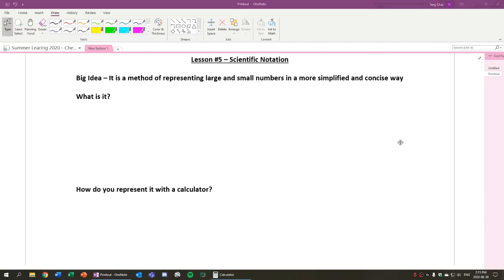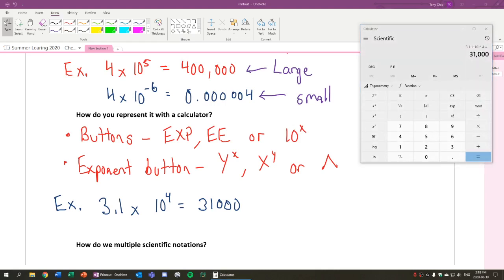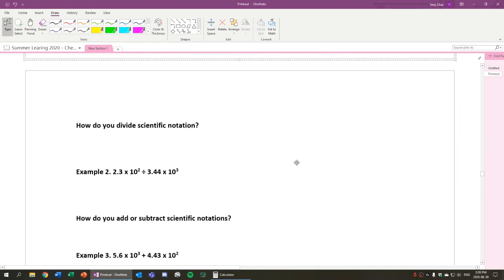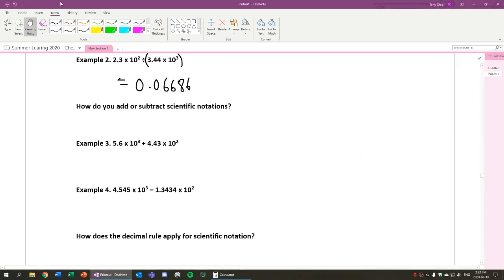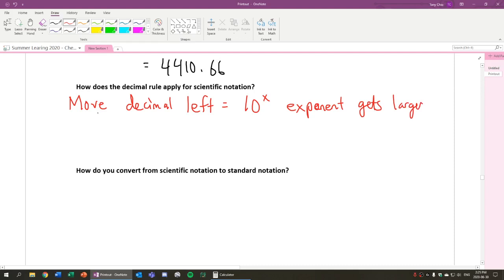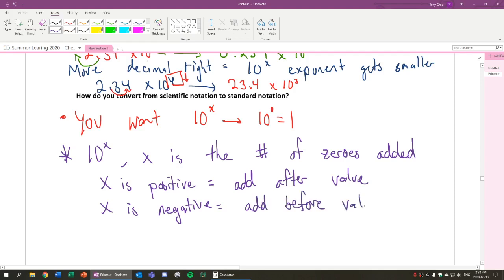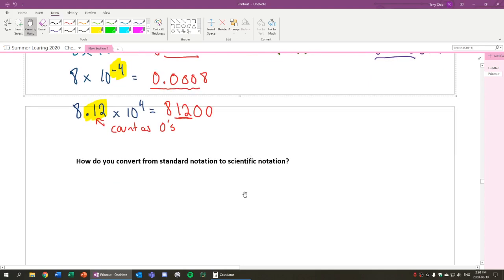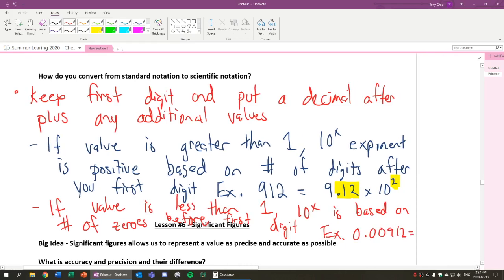Chemistry 11 - Lesson 1.5 - Scientific Notation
Chemistry 11
Unit 1 - Processes of Chemistry